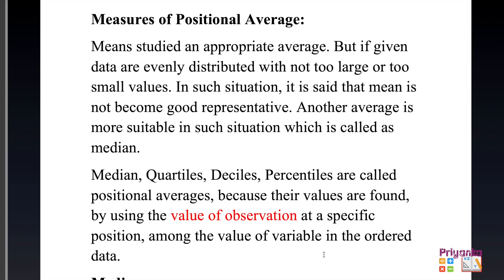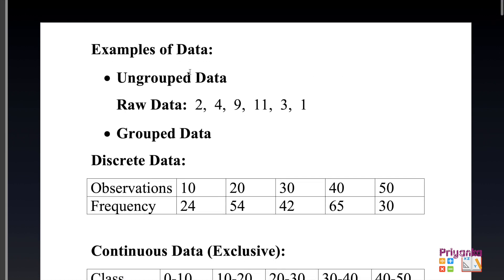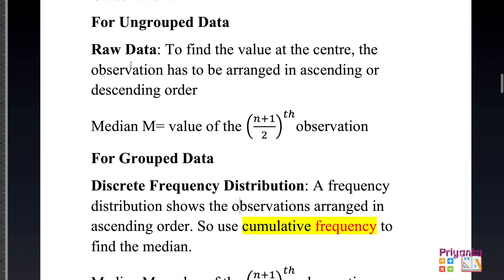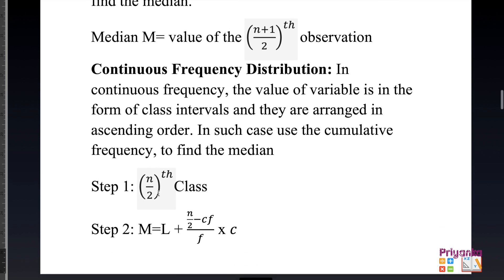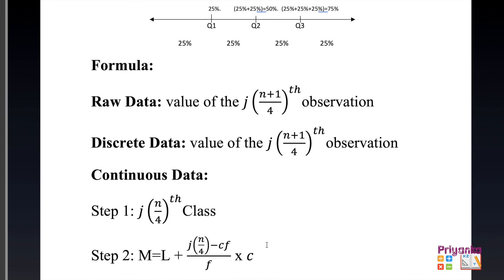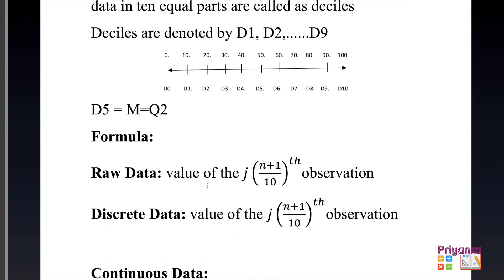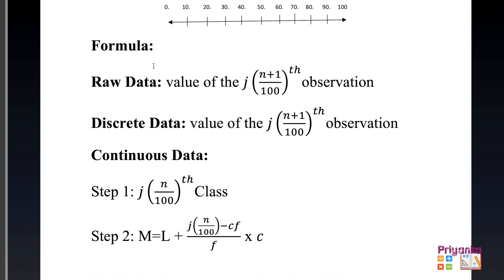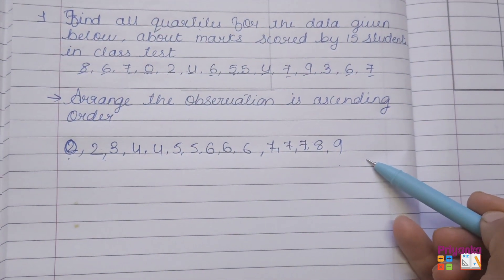GSEB Statistics Std 11th Ch 3 Measures of Central Tendency Exercise 3.4 Intro & Question 1 Solution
GSEB#Statistics#Std 11th#Chapter 3# Measures of Central Tendency Exercise 3.4#Introduction & Question 1#Solutions